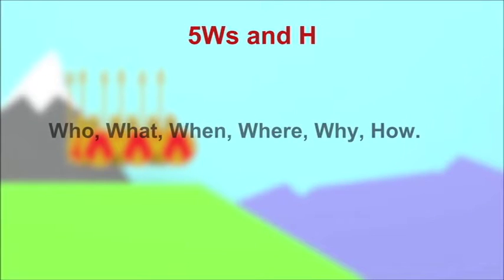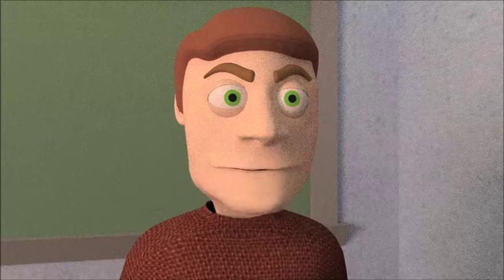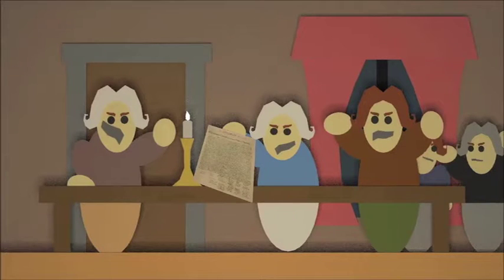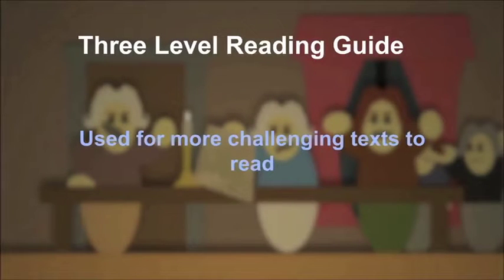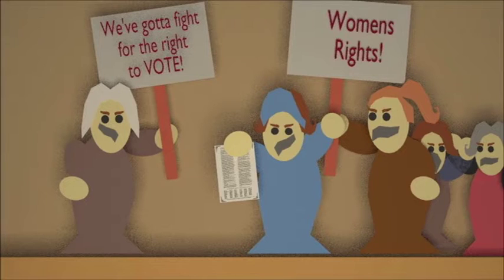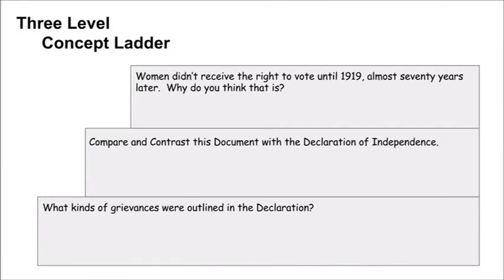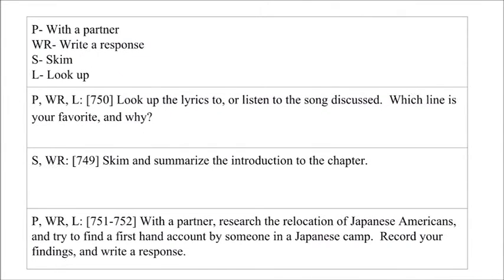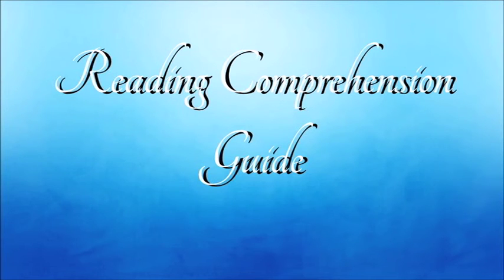Literacy Strategies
This is an educational video that teaches about four strategies that you can use as a teacher or as a student, to help your reading comprehension.

The entire video was made by me using Blender 3D.